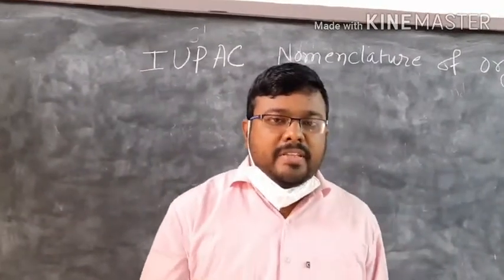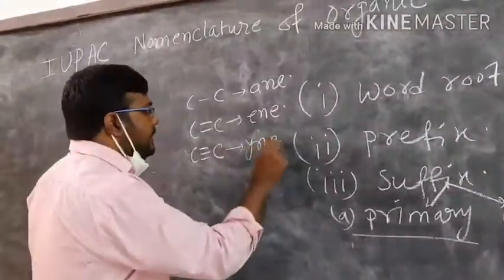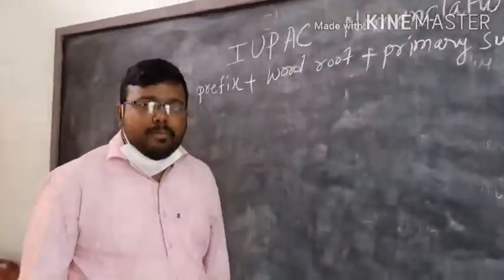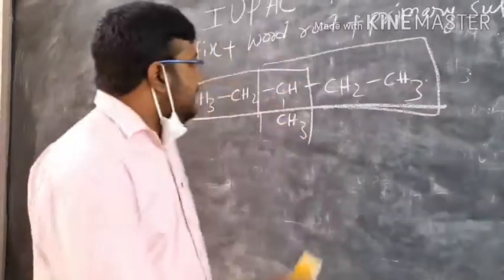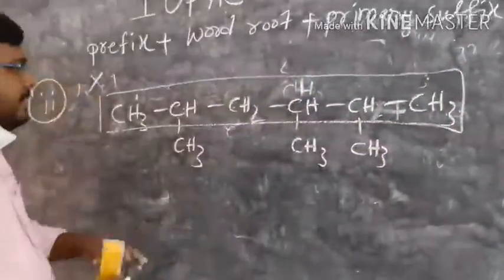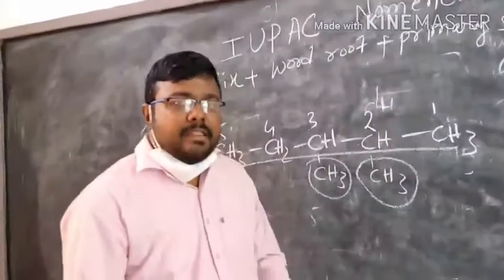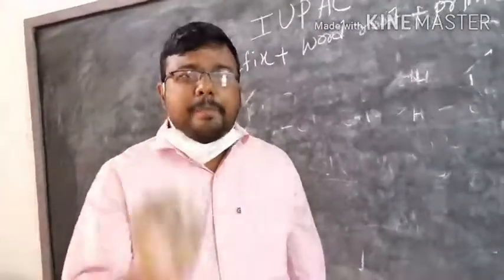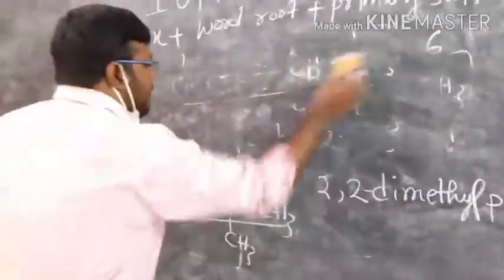IUPAC Nomenclature of organic compounds. Part-1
Video for class-XI